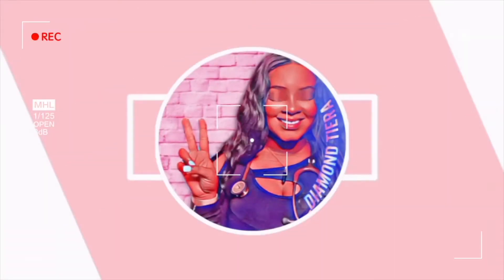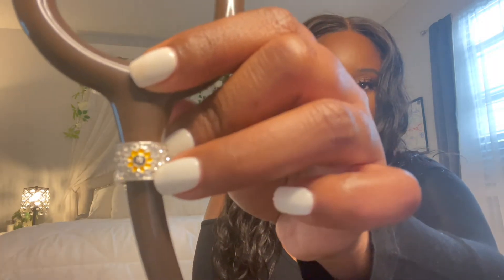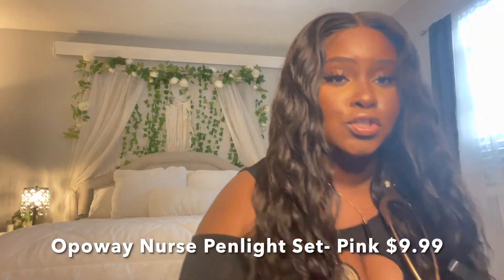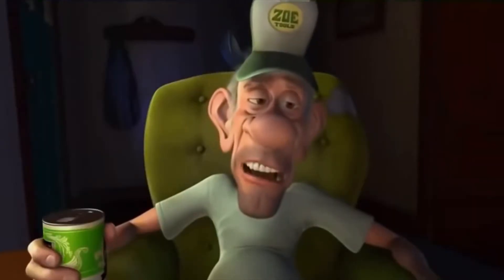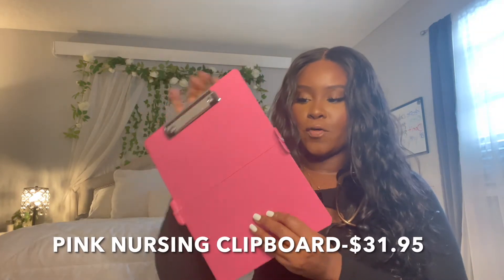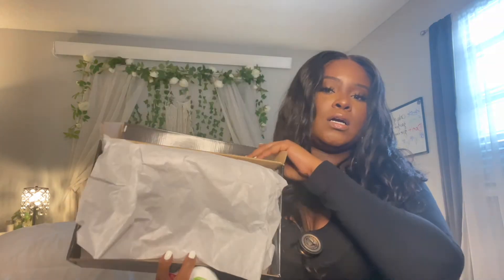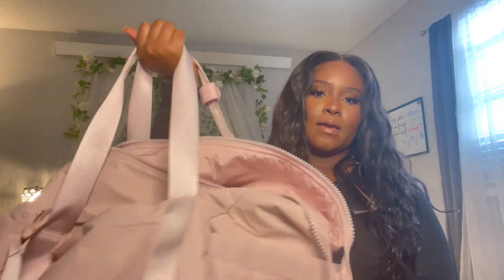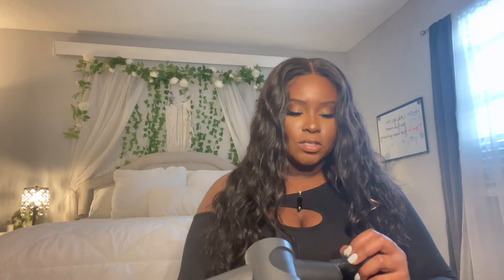NURSING SCHOOL SUPPLY HAUL 2021 | FIRST SEMESTER NURSING STUDENT | DIAMOND TIERA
✨Helloooo!✨

Pen lights
Shoes- Nurse Mates Women's Dove Oxford,...

Glasses- SOJOS Small Blue Light Blocking...

Student nurse badge- Student Nurse Badge Buddy...

Clinical bag- Weekender Bag, BAGSMART Travel...

Compression socks- Nurse Mates Wide Calf Compression...

Stethoscope case- YINKE Case for Stethoscope 3M...

Stethoscope Charm- Charmed Crystal Stethoscope Charm...

Littmann classic 3 stethoscope- 3M Littmann Classic III...

MacBook Air case- B BELK Compatible with MacBook...

iPad Air case- Dadanism iPad Air 4th Generation...

Massage gun- Massage Gun Deep Tissue, Hethtec...

Nursing degree loading badge reel- Nursing Student Badge Reel,...

Tribe RN badge guru- BadgeGuru Set by Tribe RN - 26...

Black top- SheIn Women's Cutout Long Sleeve...